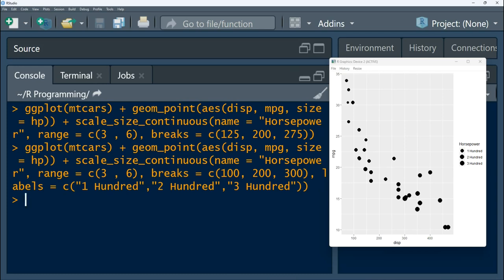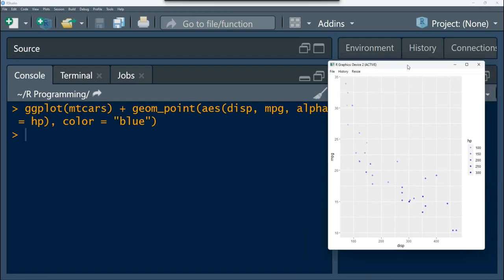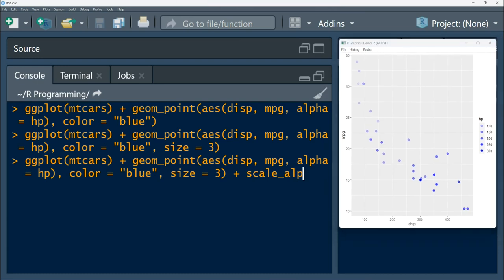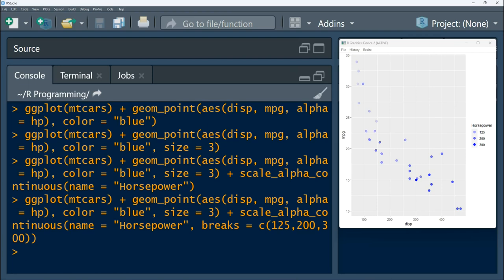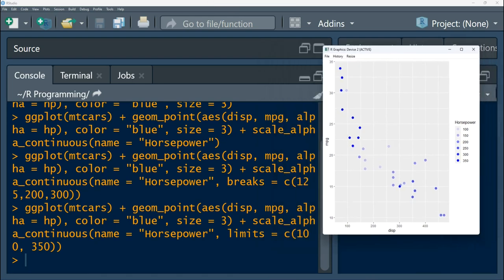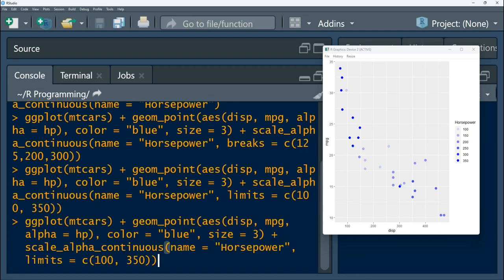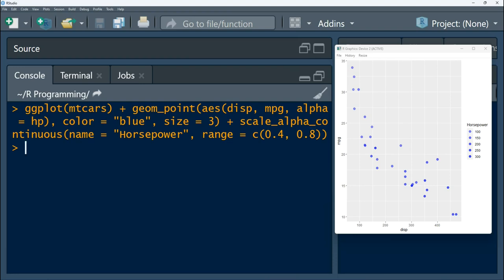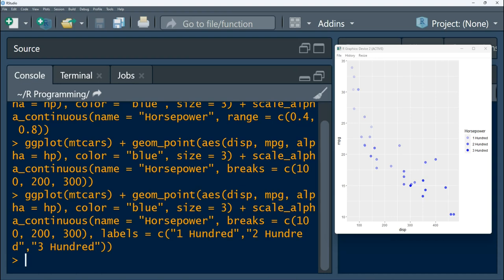ggplot2 package in r | scale_alpha_continous in r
This video will demonstrate how to use  scale_alpha_continous in r

Chapters
0:00 grouped scatterplot with geom_point() and aes
1:33 scale_alpha_continous name
2:04 scale_alpha_continous breaks
2:50 scale_alpha_continous limits
3:42 scale_alpha_continous range
5:06 scale_alpha_continous labels